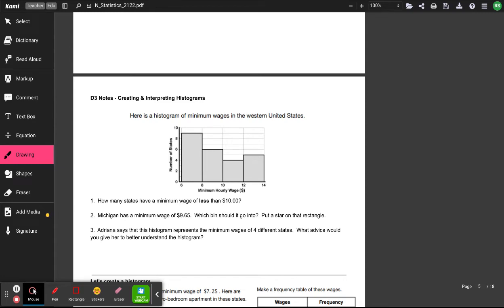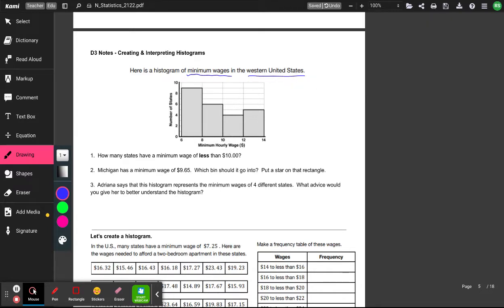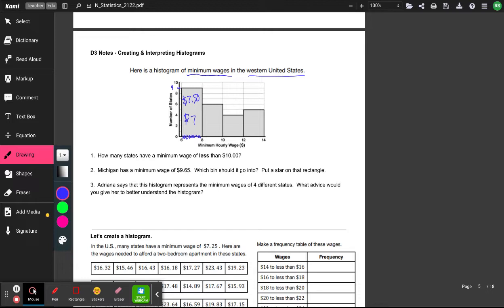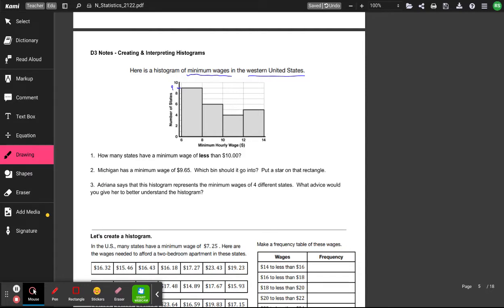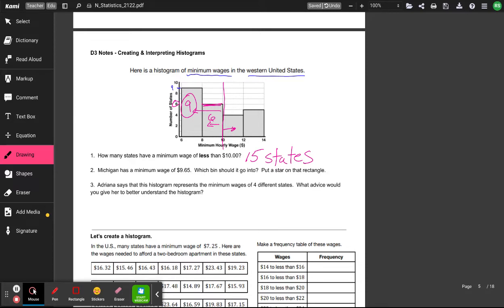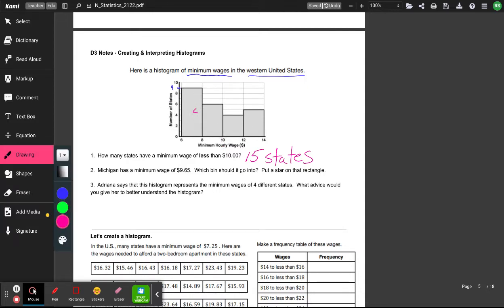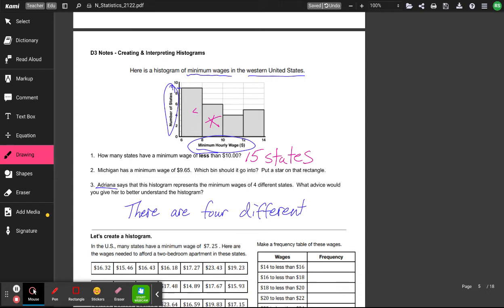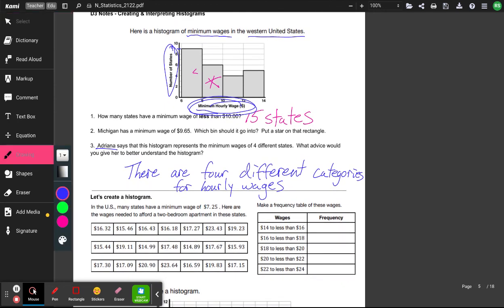N_Statistics_2122.pdf